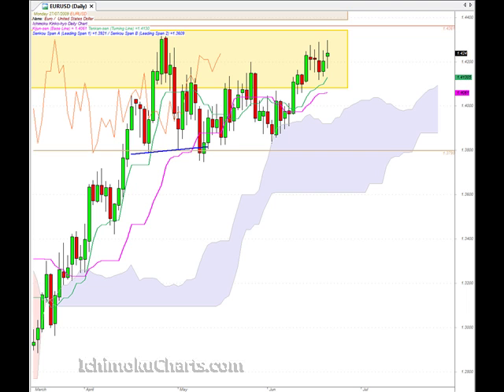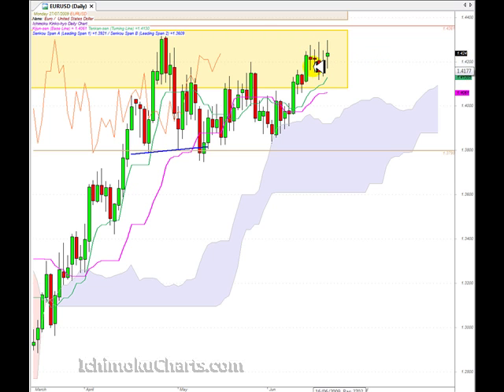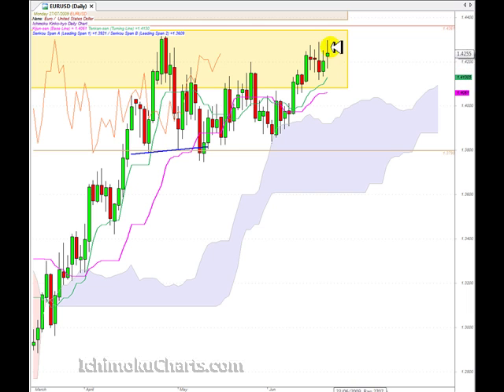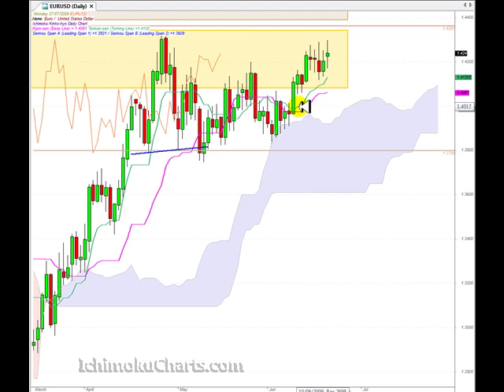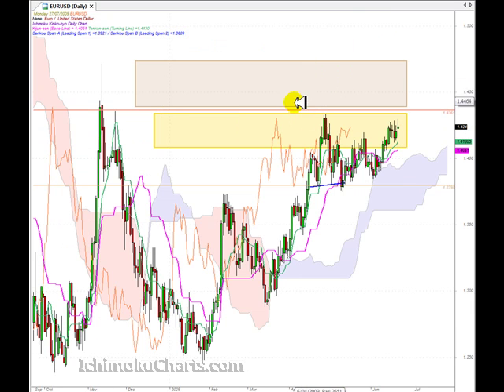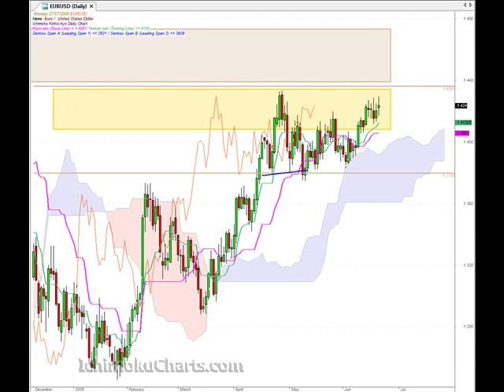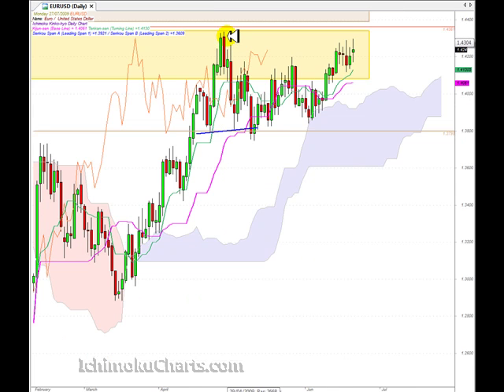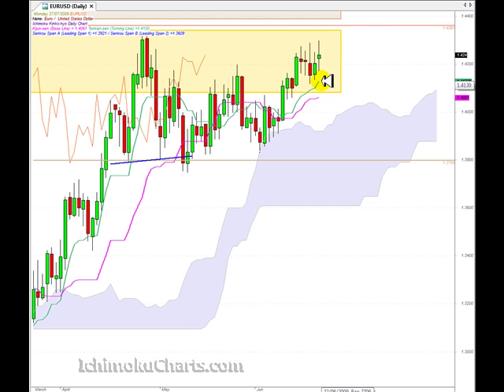EURUSDJuly27th2009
Euro FX daily chart analysis using Ichimoku charts for July 27th 2009